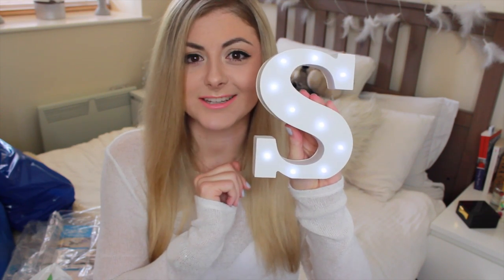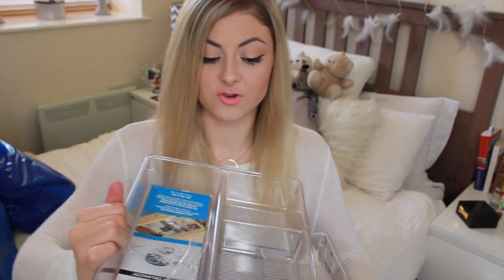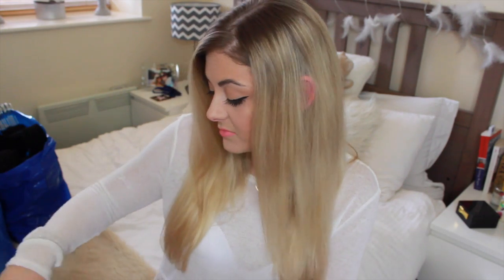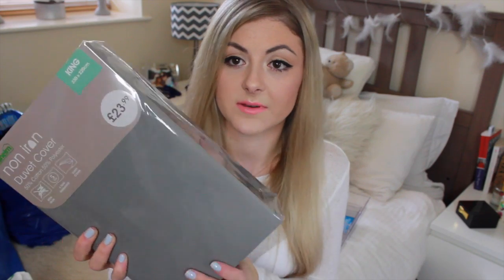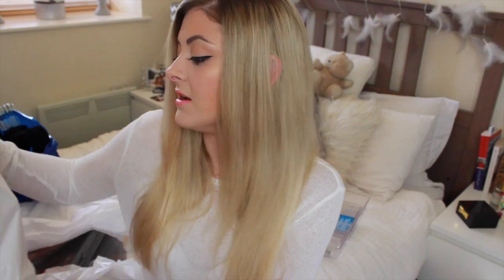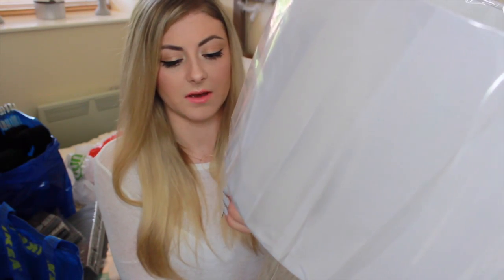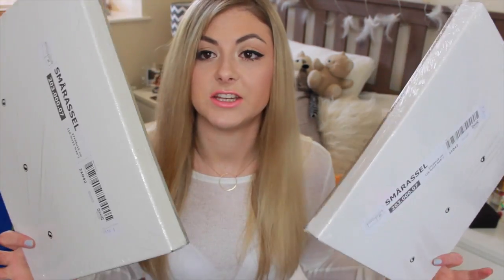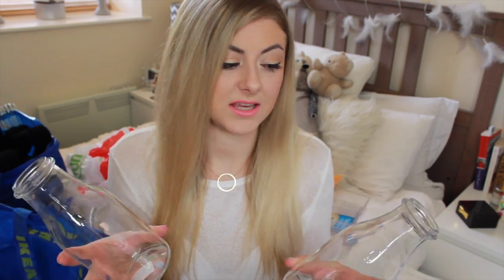♡ Homeware Haul | 2015 ♡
Don't forget to THUMBS up this video to support me. xx

Items mentioned:
Light up Letters
Acrylic 7 section drawer organiser
Acrylic 4 section drawer organiser
Black non slip hangers

Where else you can find me so we can chat some more...
BLOGGING: lovedbysteph.blogspot.co.uk
INSTAGRAMMING: LovedBySteph
TWEETING: @Loved_By_Steph
PINNING: Loved_By_Steph

If your a student, this is my favourite website to use, use this link to register you only need a student email or NUS card

10% site wide discount: SPRINGTIME